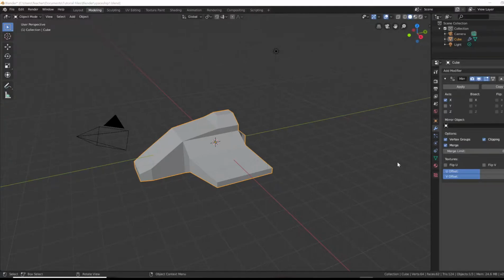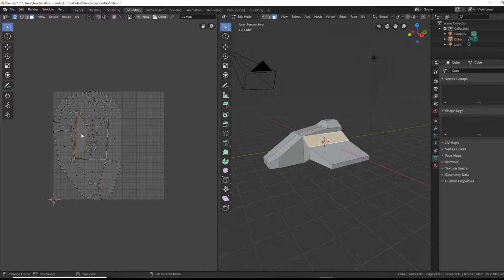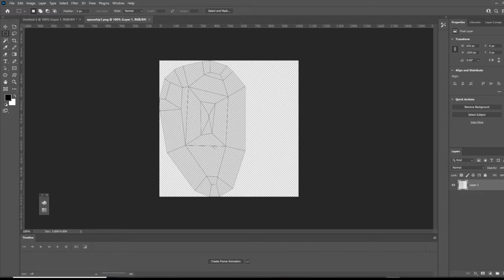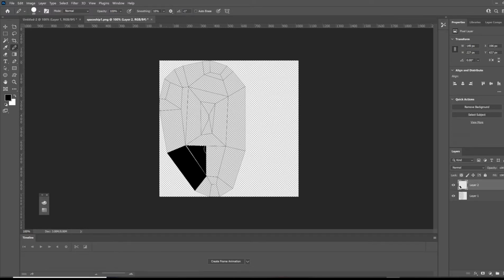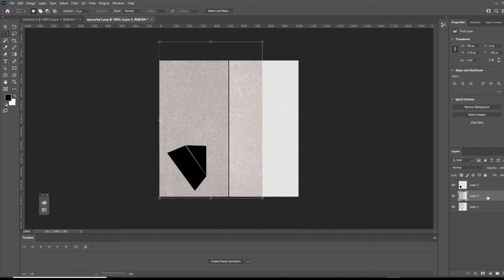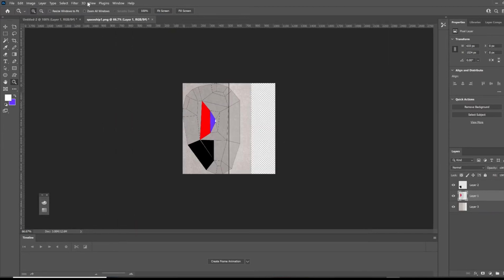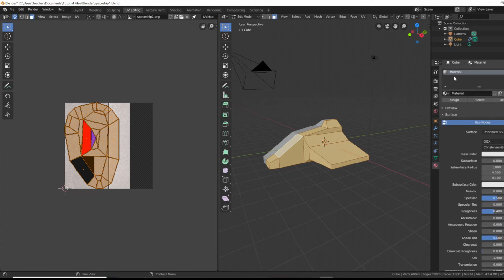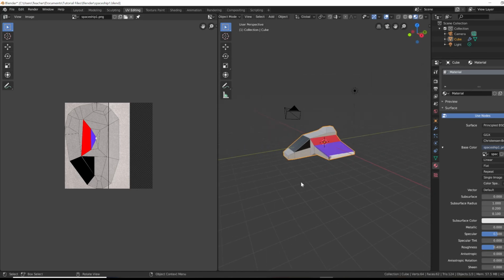spaceship 15 3d texture